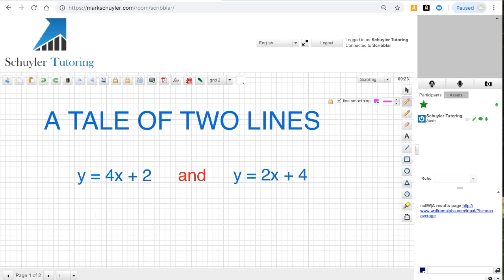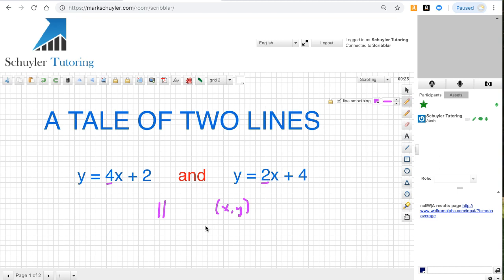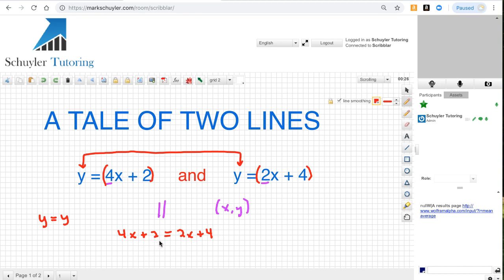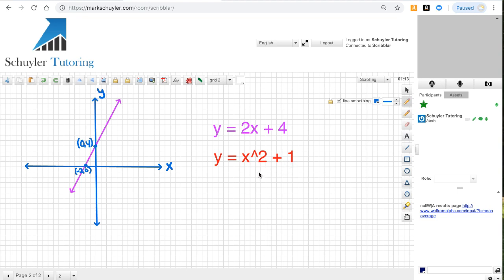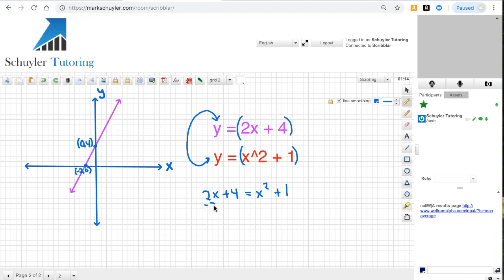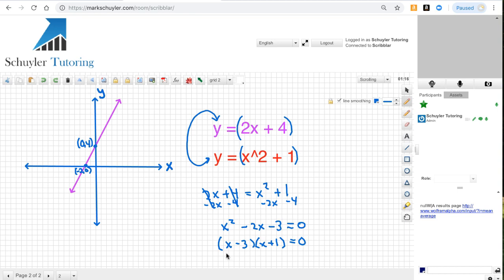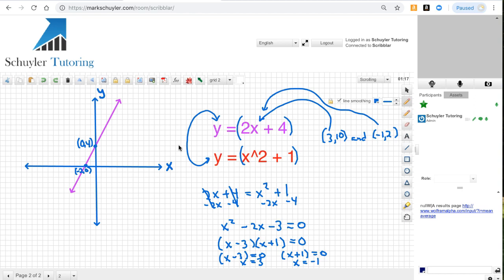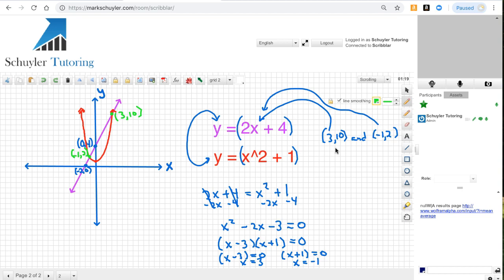A TALE OF TWO LINES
A Tale of Two Lines covers how to find the point of intersection of two lines and the point(s) of intersection of a line and a parabola. Watch and enjoy as veteran tutor Mark Schuyler shows you how to raise your score!